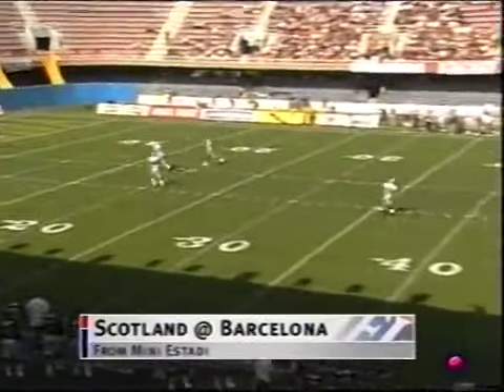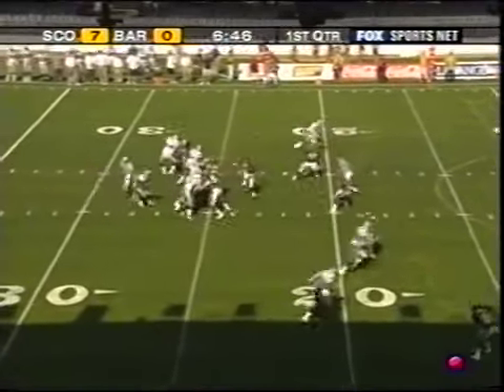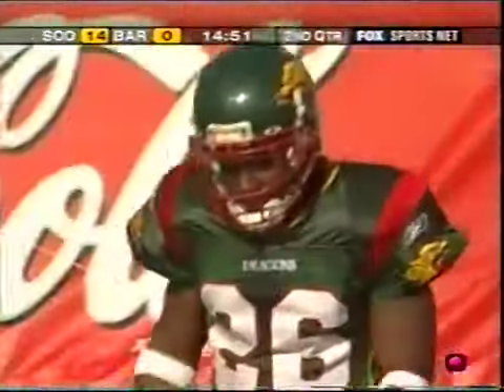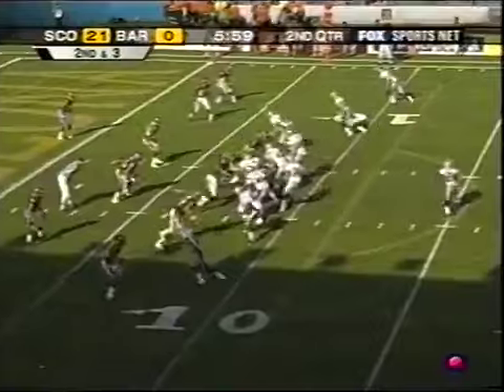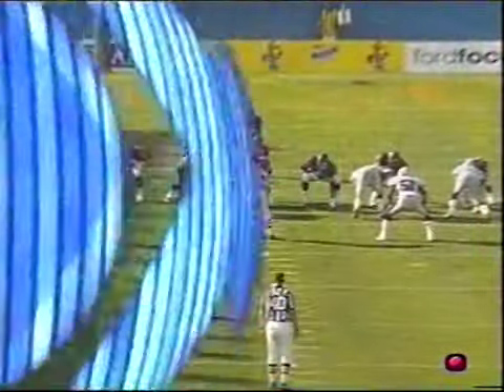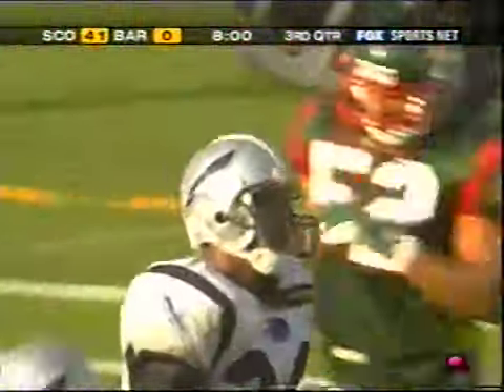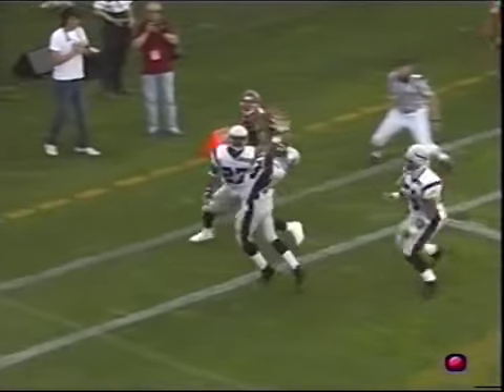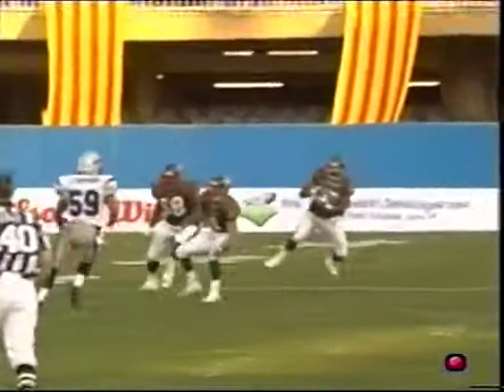5/31/03 NFLE Scottish Claymores at Barcelona Dragons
Edited game action from Week 9 of the NFL Europe's 2003 season. This video was originally posted on Iain Carey's YouTube channel.